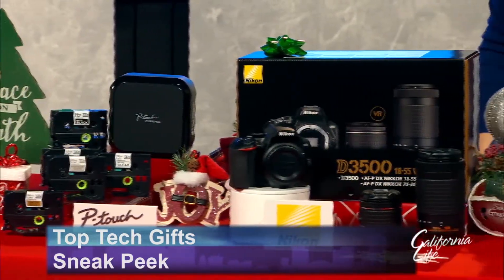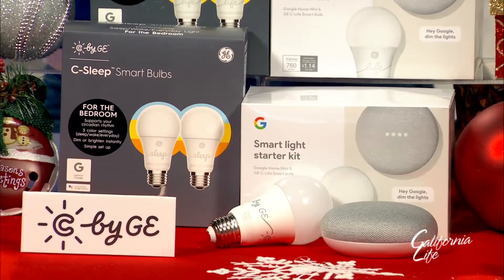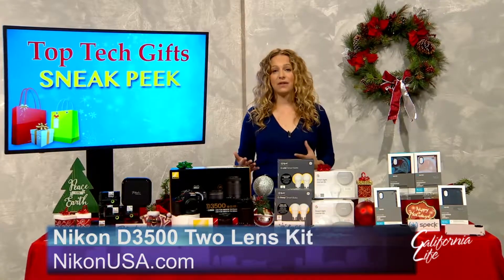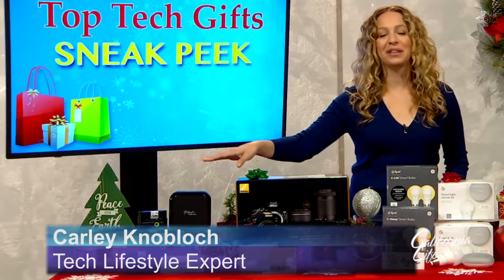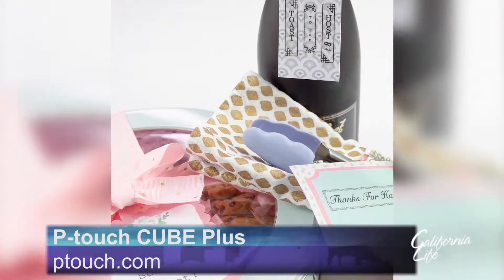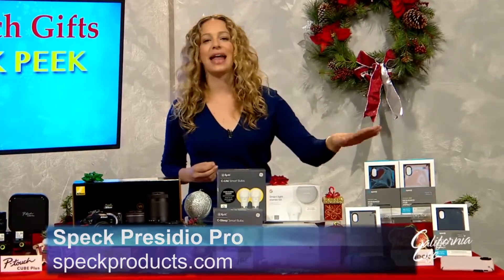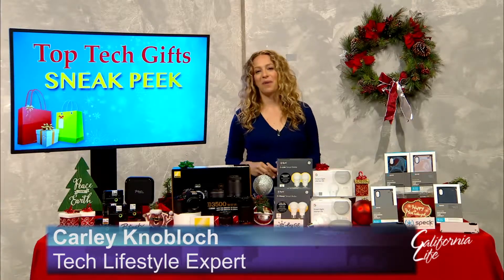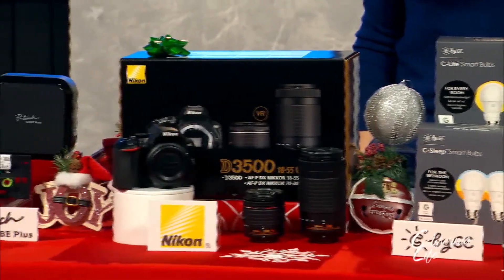Top Tech Gifts with Carley Knobloch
As we move into November….that means Black Friday and Cyber Monday are just around the corner and the kick-off to the holiday shopping season begins! And once again, tech is expected to be top on everyone’s list. Our own David Wylie caught up with an expert for some early shopping tips. If you like to do your holiday shopping early and tech gifts are on your list!

you’re in luck…we have tech Life Style expert Carley Knoblock with us.